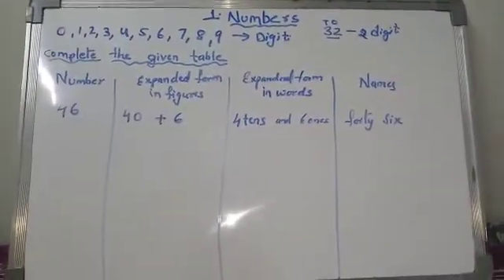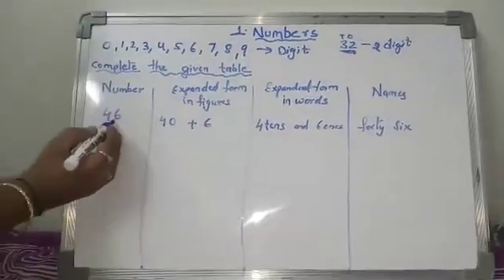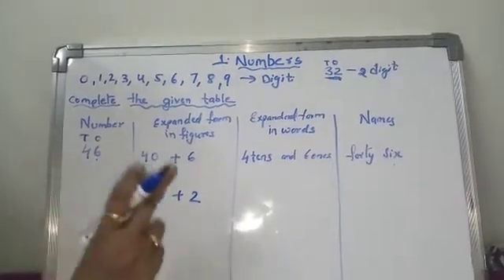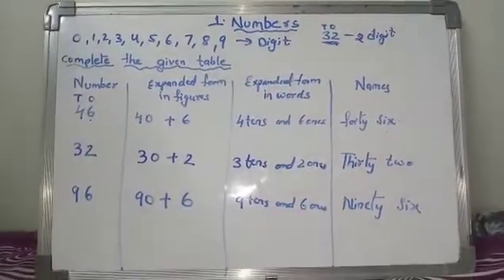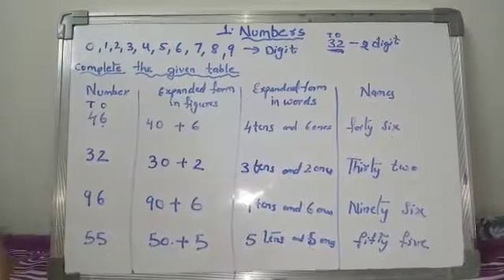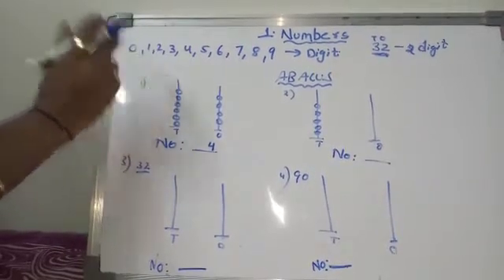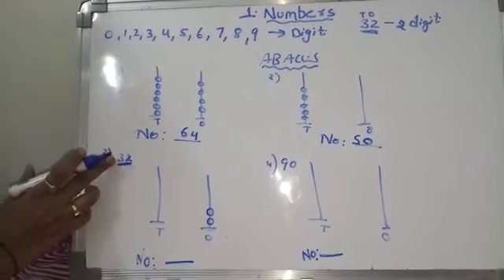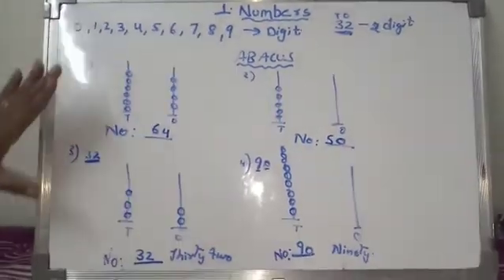Grade 2 Maths Chapter 1 Topic Numbers